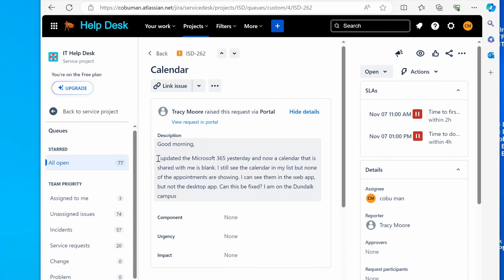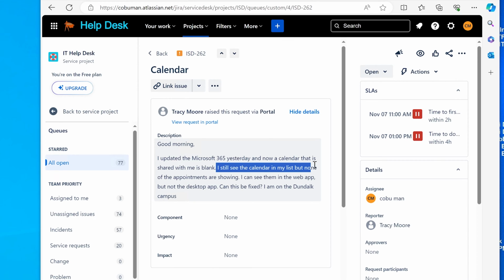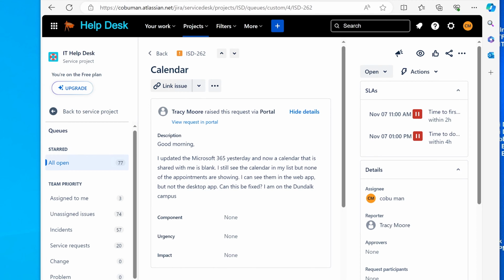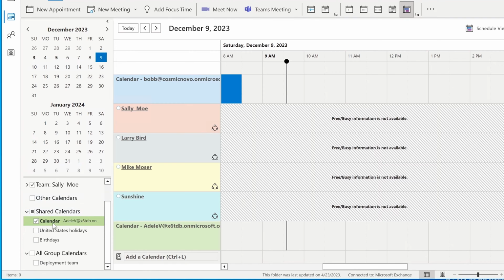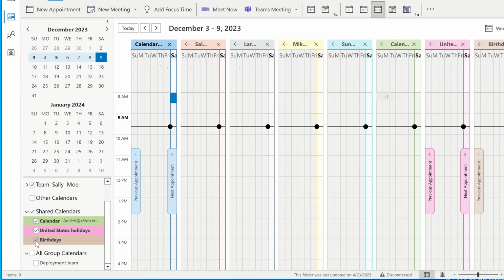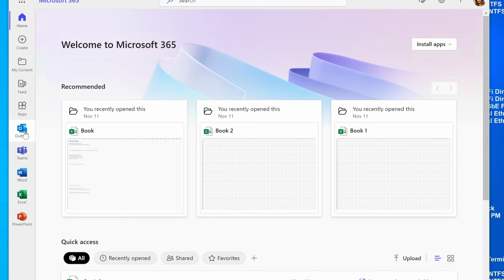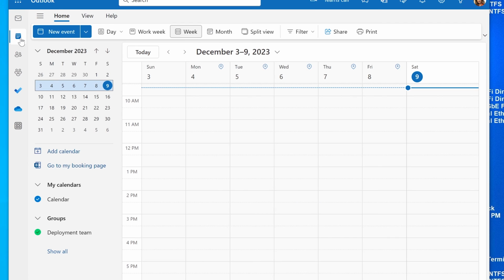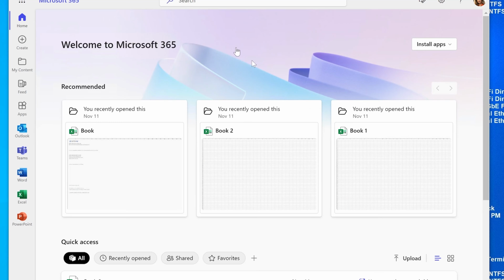Shared Calendar Issue in Outlook